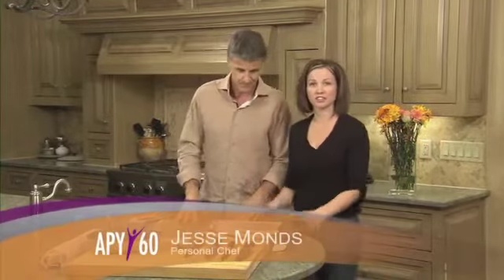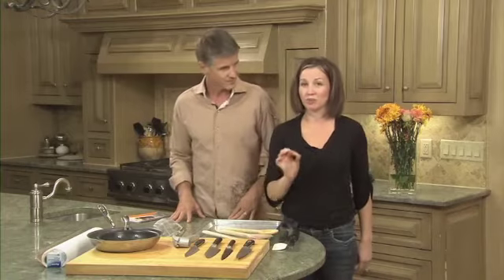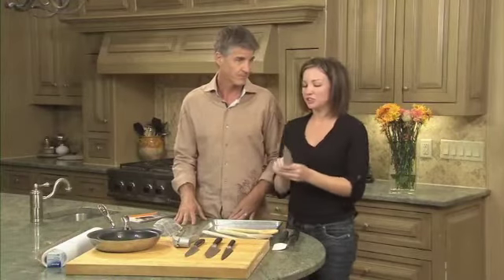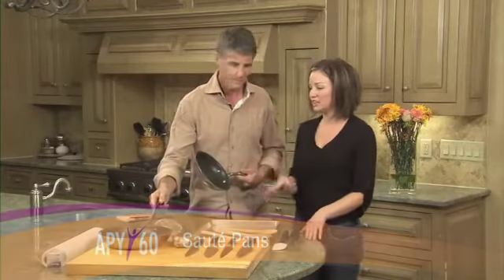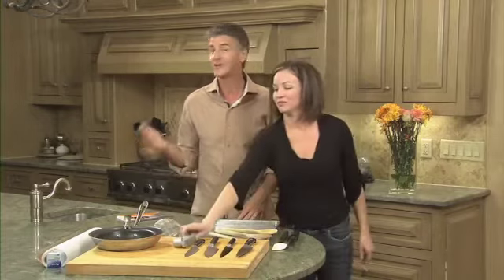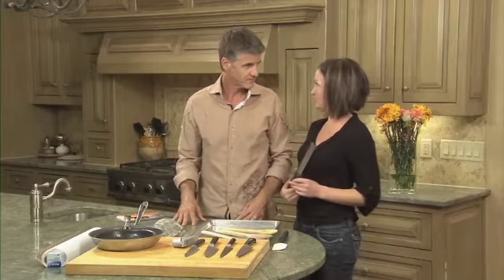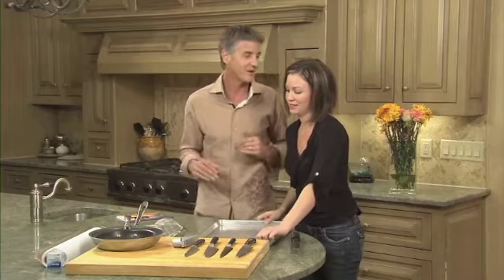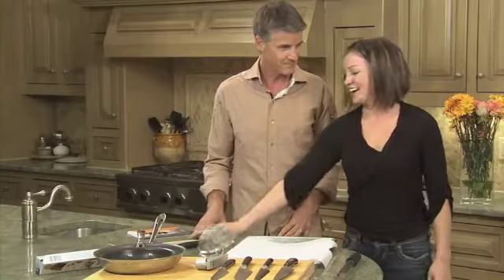APY60's Kurt Kitchen Essentials with Jessie Monds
Wouldn't it be nice for a seasoned chef to tell you exactly what you need to make your kitchen more productive and efficient? Like what kind of cutting board to use, how much to on knifes and other tips to help reduce clean up? In this episode of Kurt's Kitchen chef Jessie Monds does! Please enjoy!